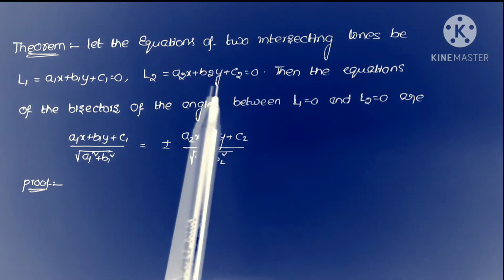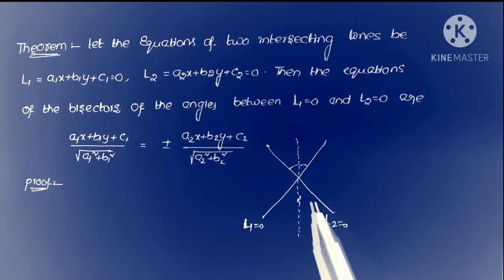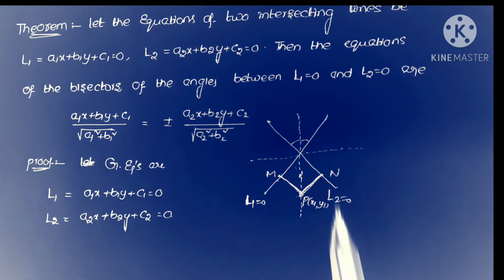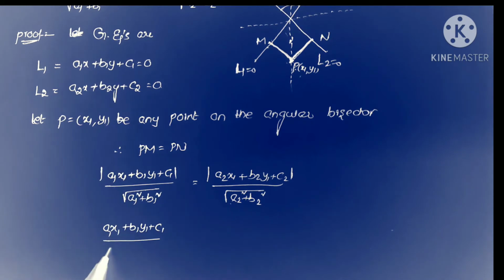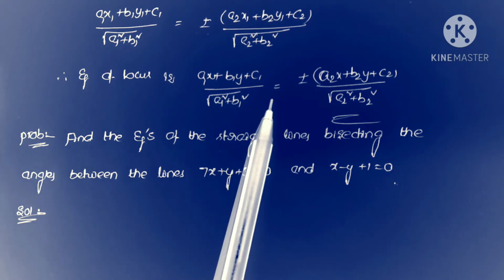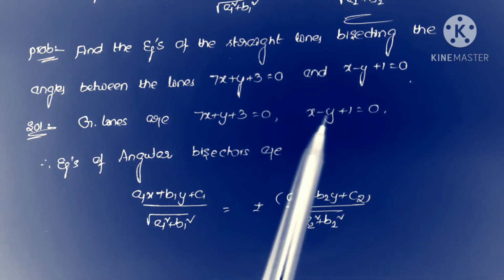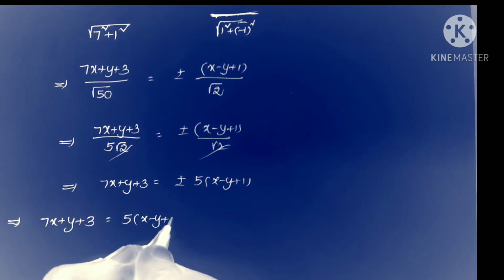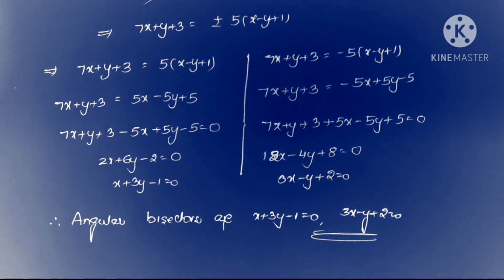Pair of Straightlines || Maths 1B Pair of straightlines || Pair of Straightlines inter 1st year